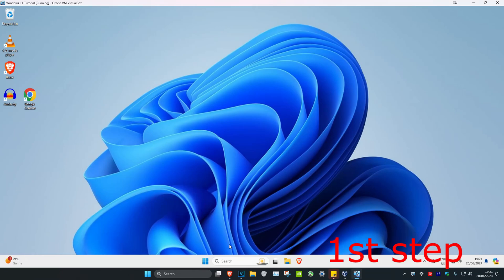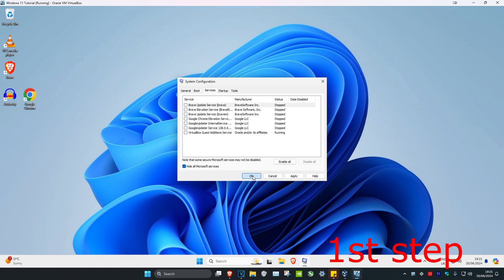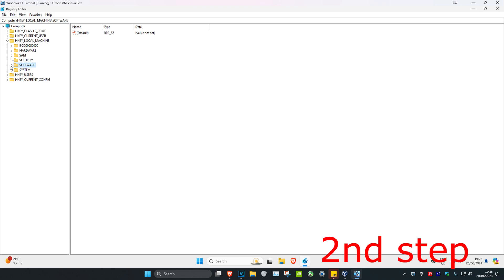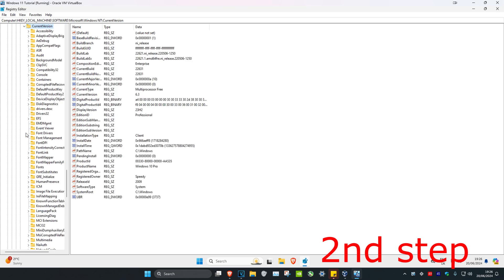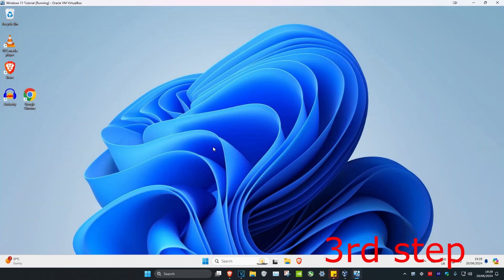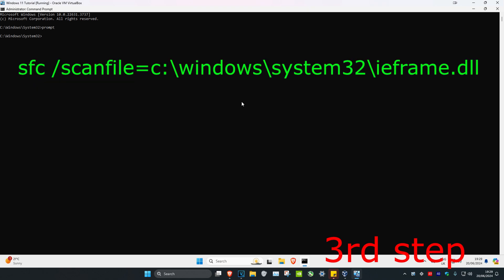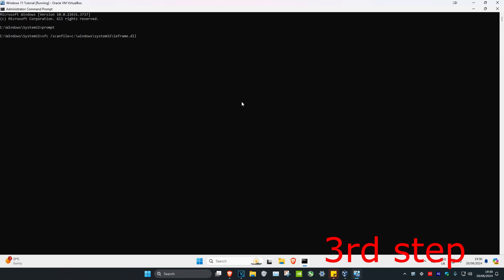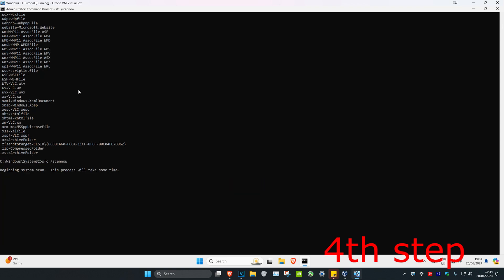How To Fix The Application Was Unable To Start Correctly 0xc00007b Error Code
The Application was unable to Start Correctly (0xc00007b). Click OK to close the application. FIXED

The Application was unable to Start Correctly (0xc00007b). Click OK to close the application. How to Fix this Error on Windows 10 \ 8  \ 7 Systems